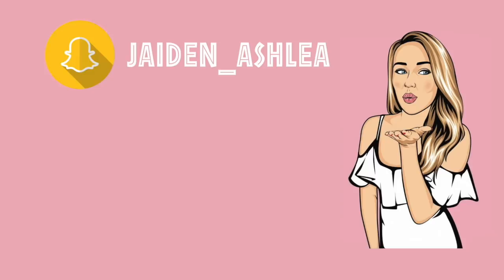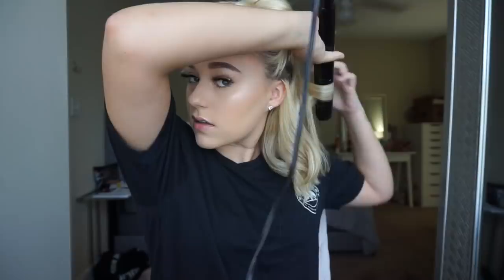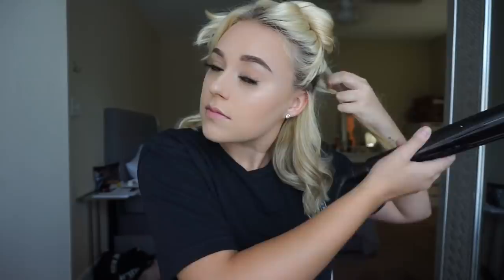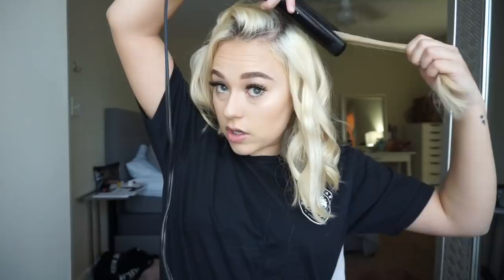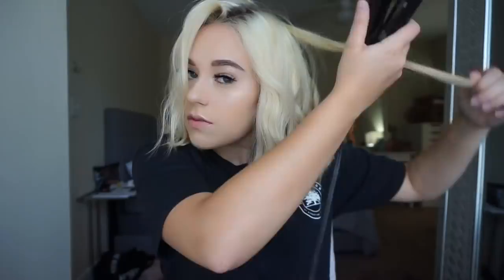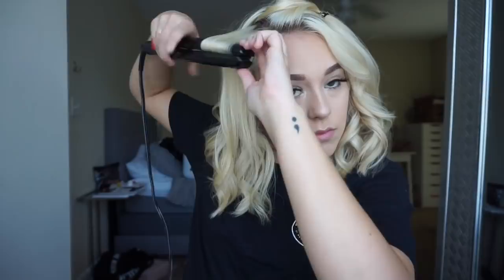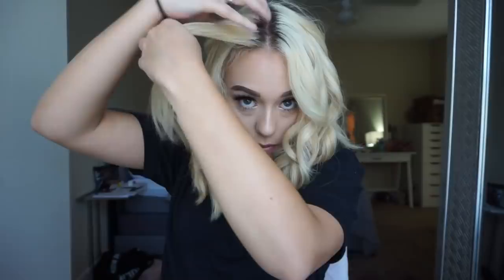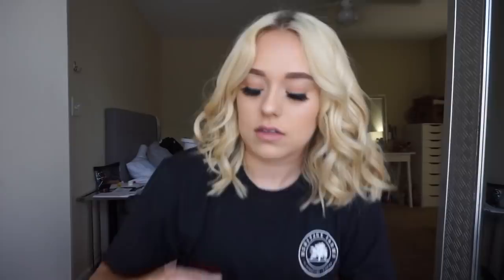FLAT IRON CURLS FOR SHORT HAIR | Summer Beach Waves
Short hair sometimes comes with complications but using a flat iron to curl it should not be one of them! Today I show you all how I curl my hair wtih a flat iron and some tricks to help create Summer, beach waves! jaidenashlea JAIBAES ♡
Xoxo, Beauty in Distress

♡  TWITTER➜ jaidenashlea

MY PRODUCTS:

Alexa Echo Dot